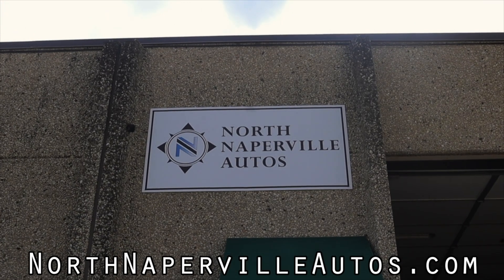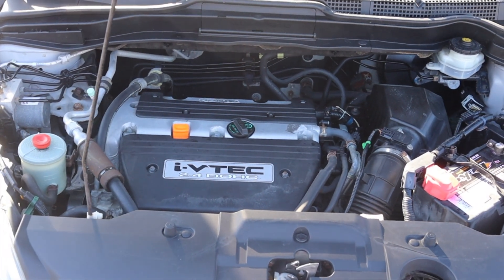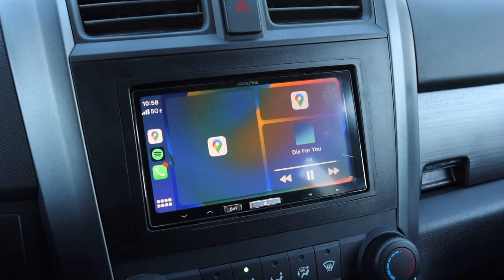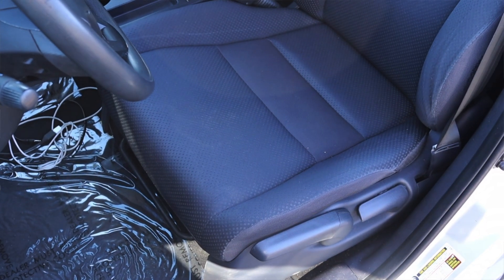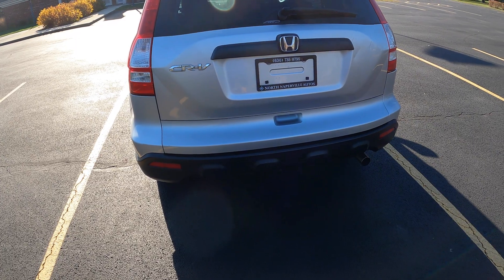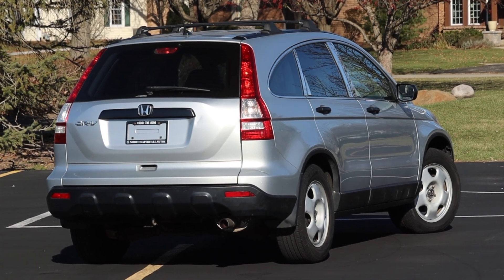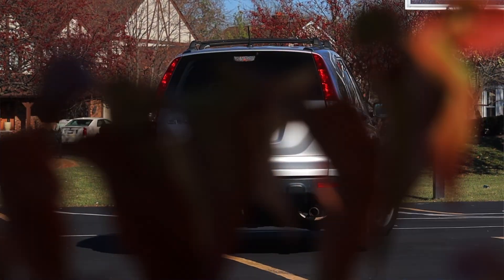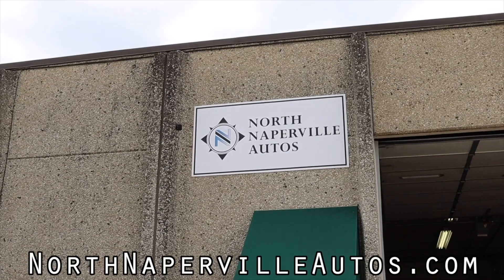2009 Honda CR-V LX Review - An Automotive Desire Path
Timecodes:
0:00 - Intro
1:16 - Engine / Transmission
2:29 - Interior
4:25 - BFB Test
4:51 - Interior
5:36 - Back Seats
6:50 - Trunk / Cargo Space
7:39 - Exterior
8:33 - Final Thoughts
11:24 - Outro